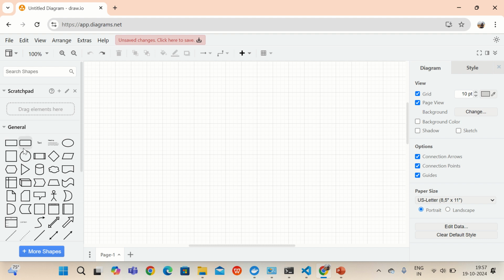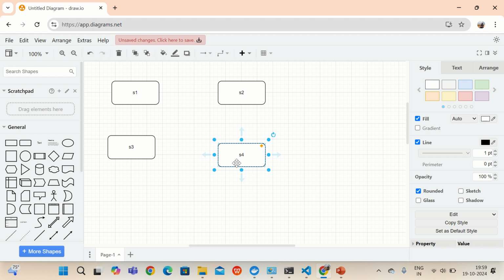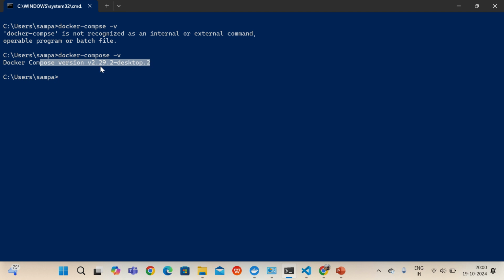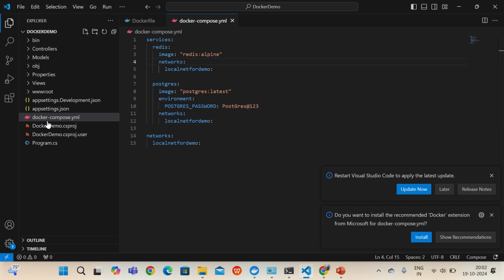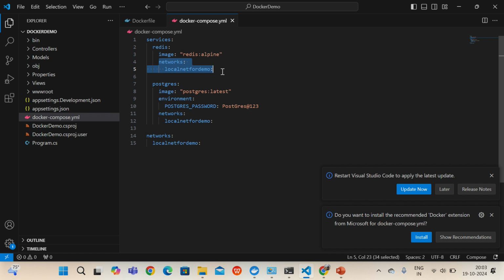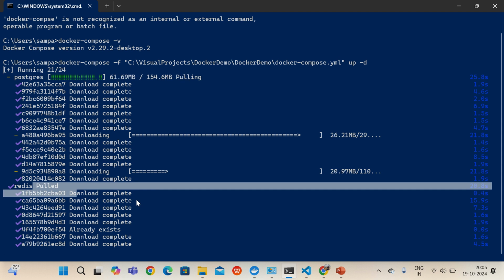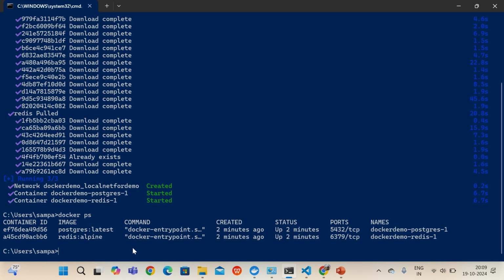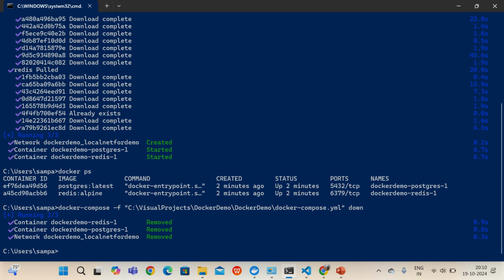Docker Session 6 - Docker Compose - Multi Container Application - Deploy Multiple Containers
Docker Compose - Multi Container Application - Deploy Multiple Containers - Docker Compose up - Compose down - This will help us to understand what is docker compose and why  we need it. This session will help us to understand what is Multi Container deployment with Docker Compose @DockerInc @dockertech1393